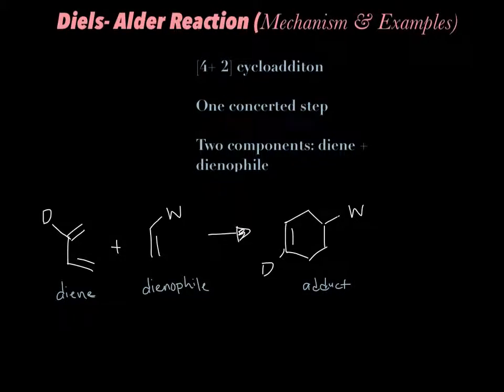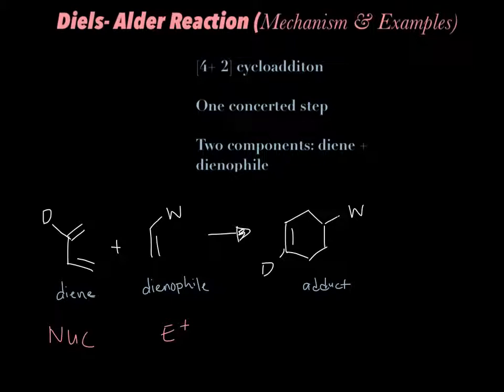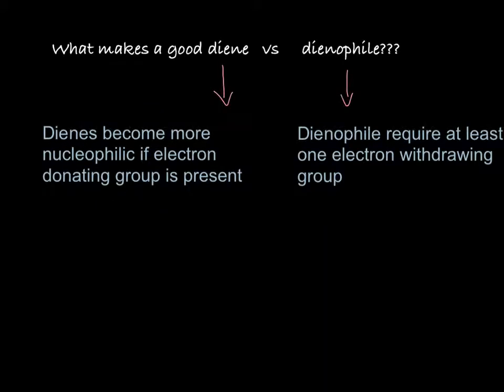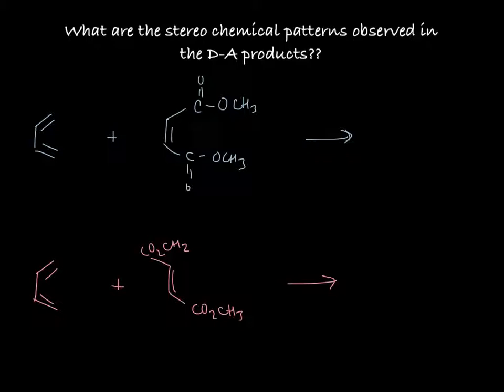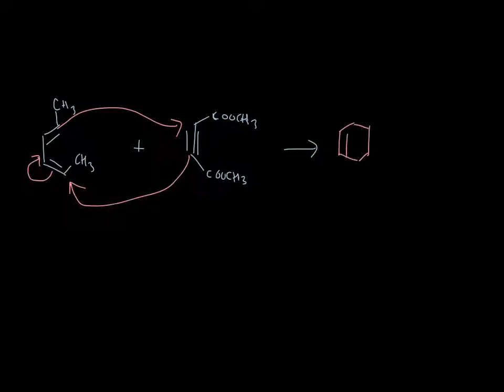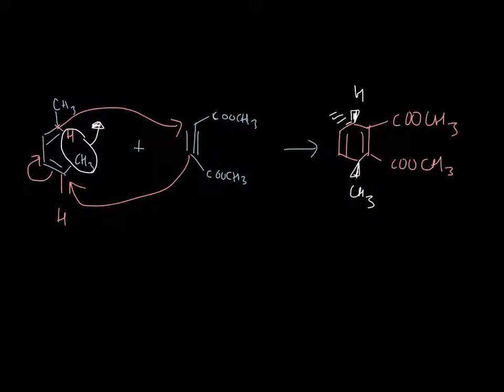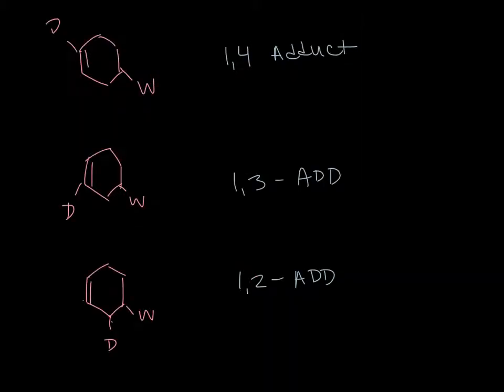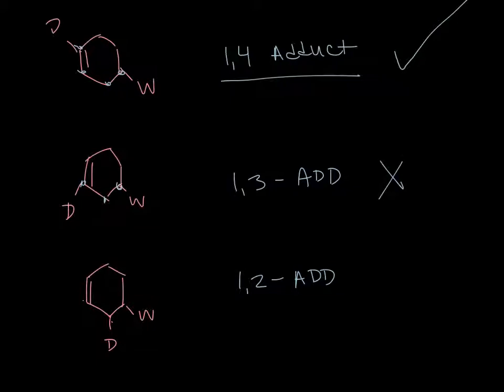Diels- Alder Reaction Mechanism & Examples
Diels alder reaction explained with worked examples